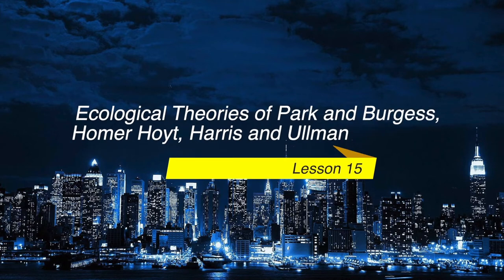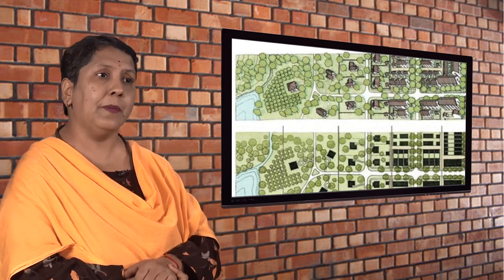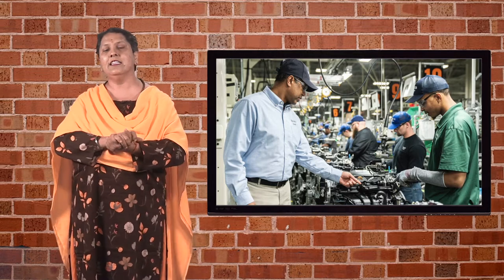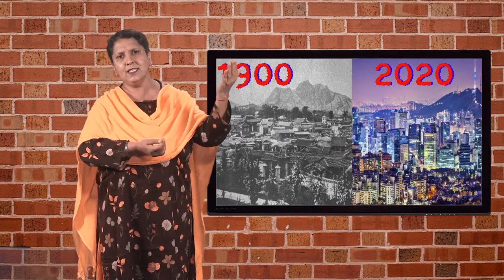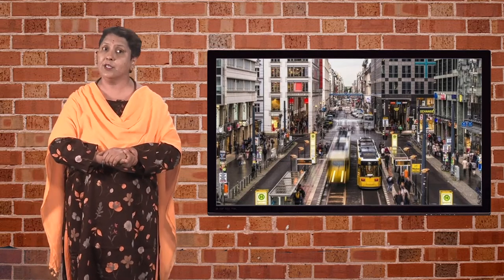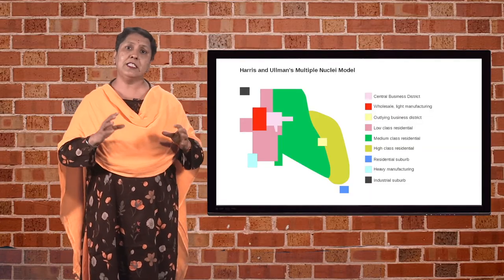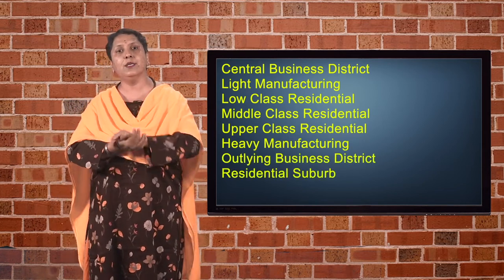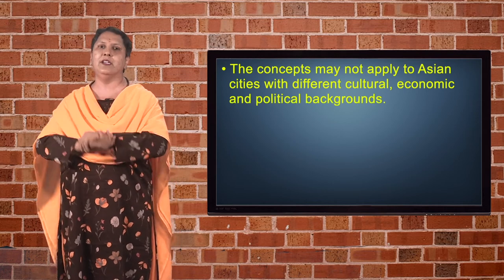15 Ecological Theories of Park and Burgess, Homer Hoyt, Harris and Ullman